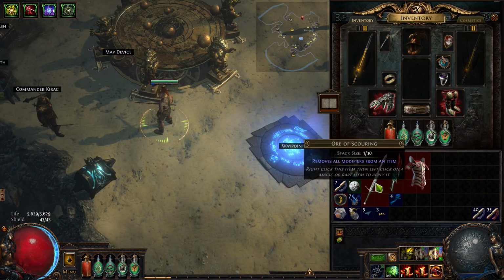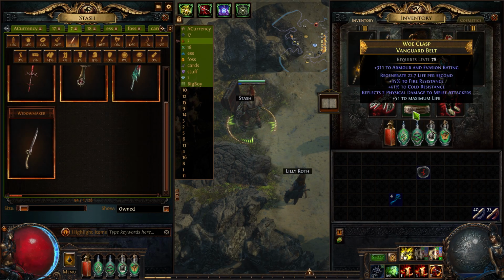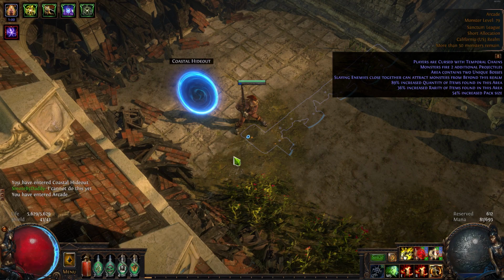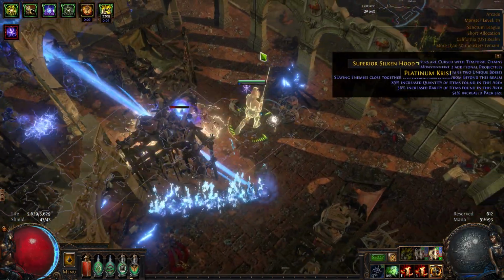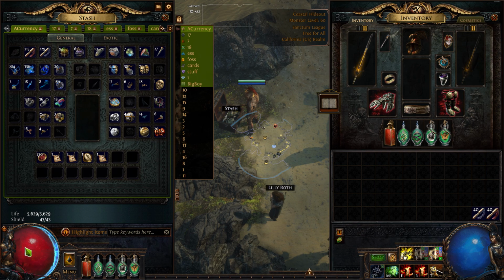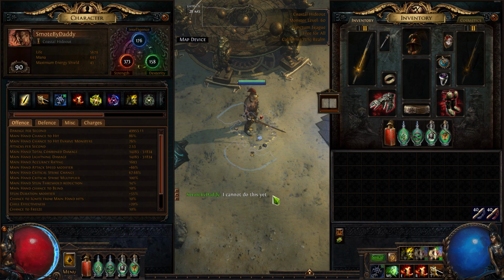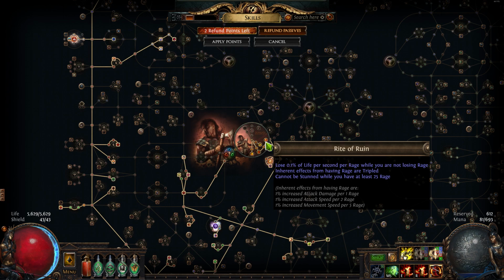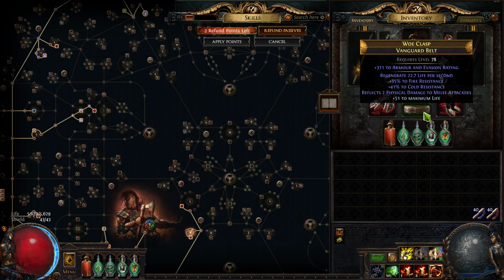POE 3.20 Berserker + VAAL Smite DAY 2